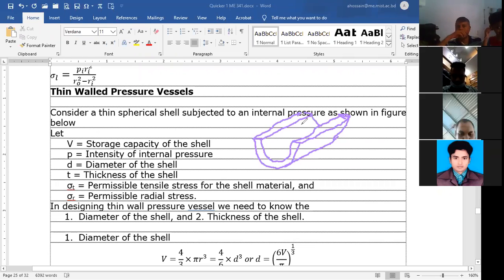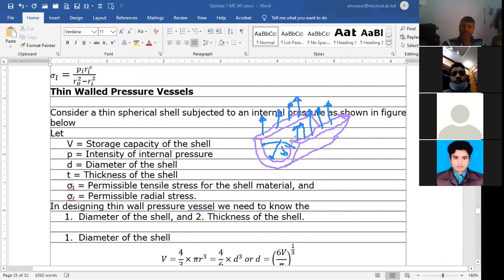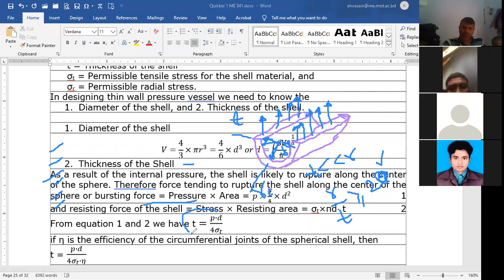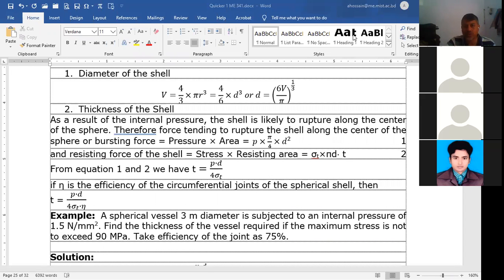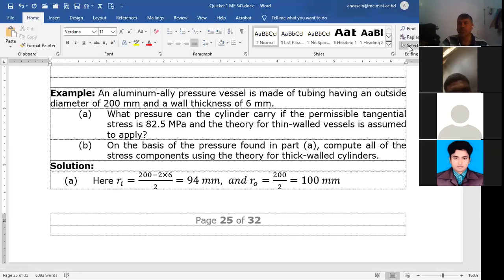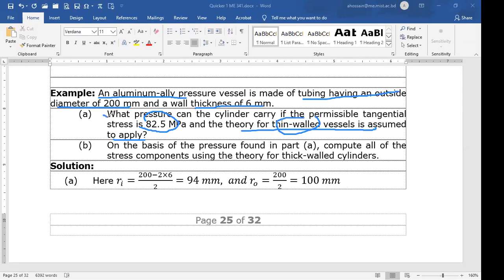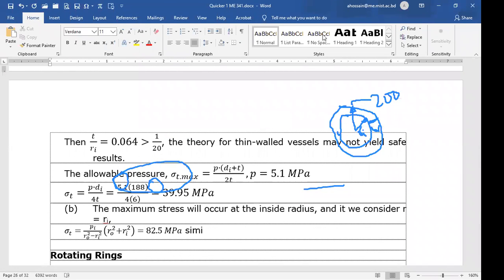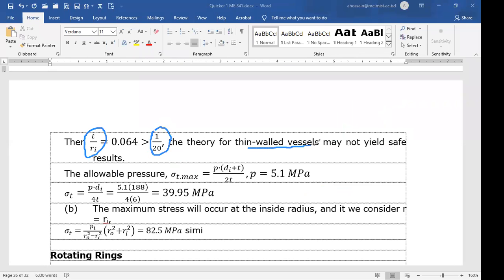EB Lecture 05_2 ME 341